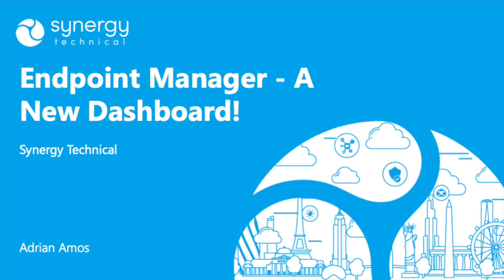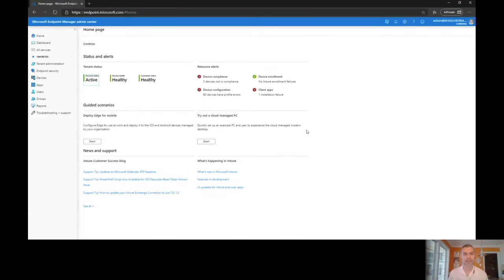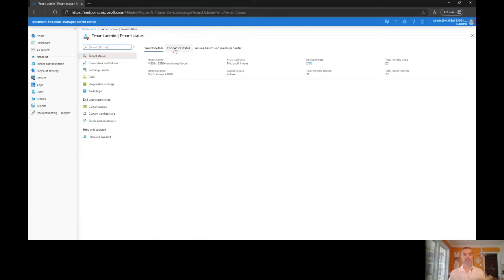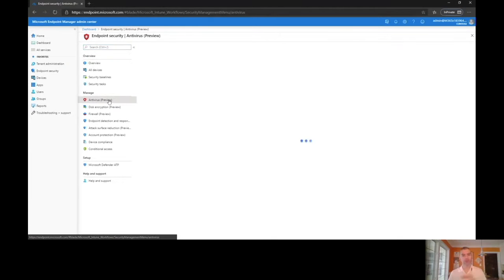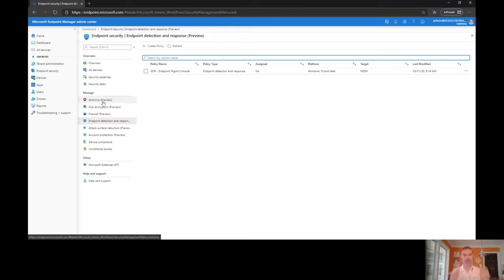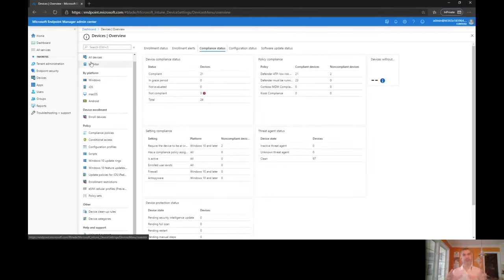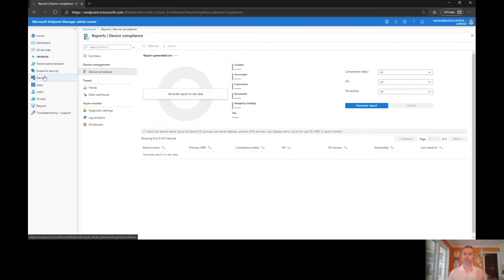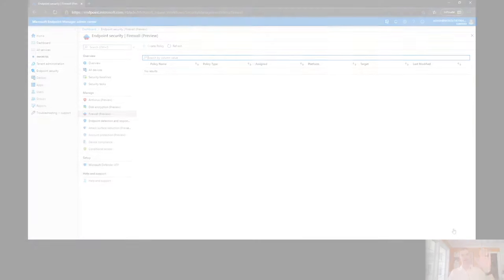Tech Tip of the Day: Endpoint Manager Has A New Dashboard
Interested in learning more?